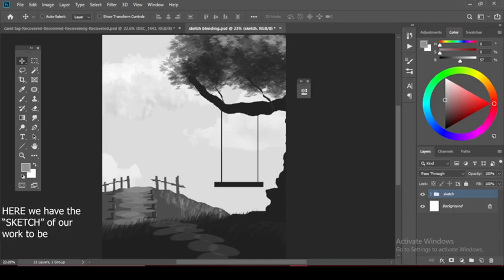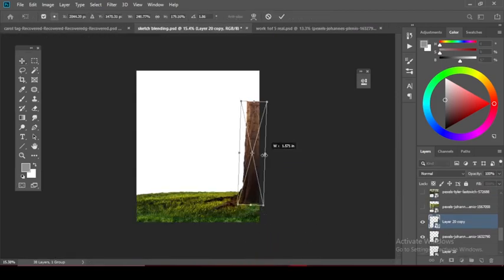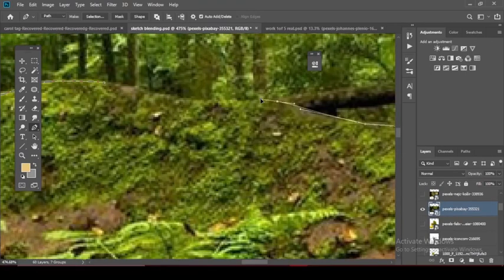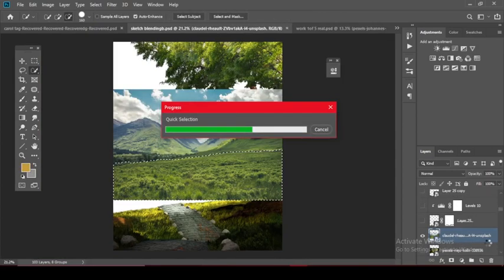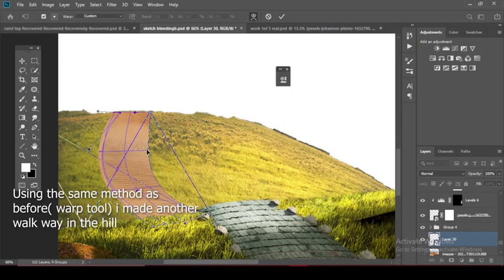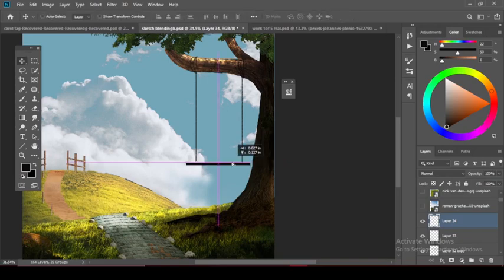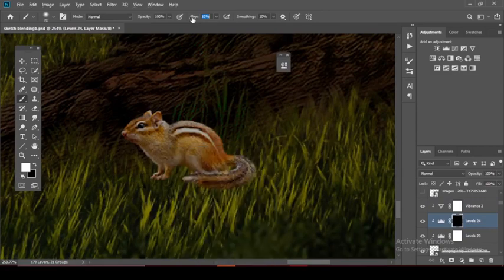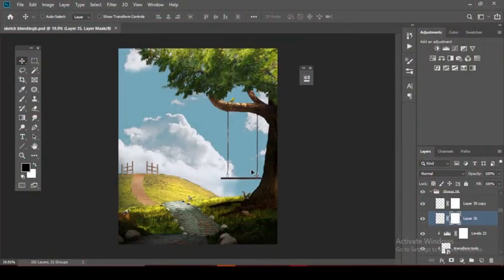Learning blending and composition in Photoshop with Cwidi PART 1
Cwidi is back with this new video on blending and composition in Photoshop.

Cwidi(create with idi) is Nigeria's first online photo manipulation platform where we teach Photoshop and photo manipulation along with digital art on all social media platform.